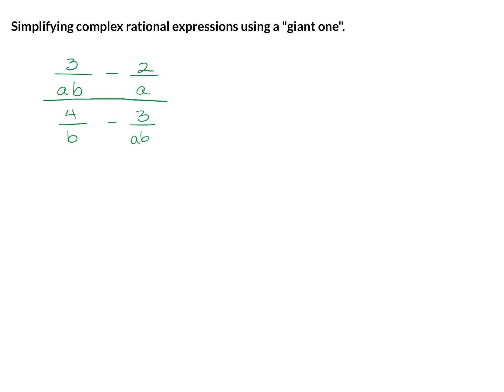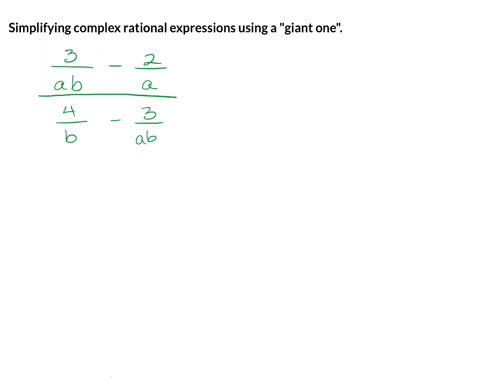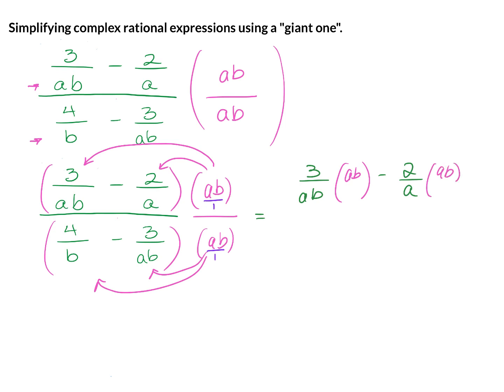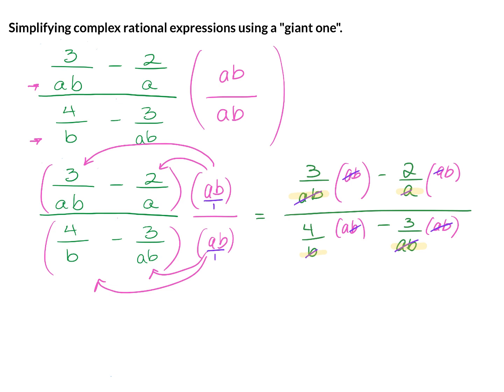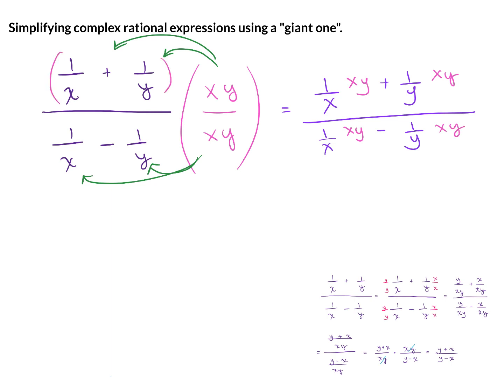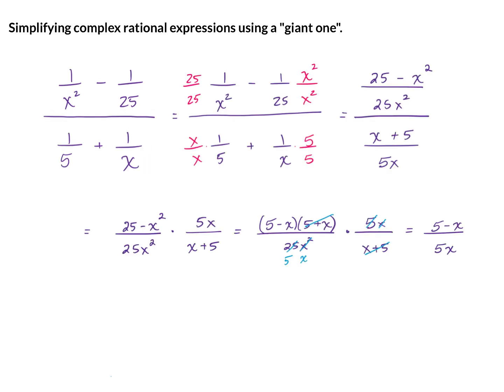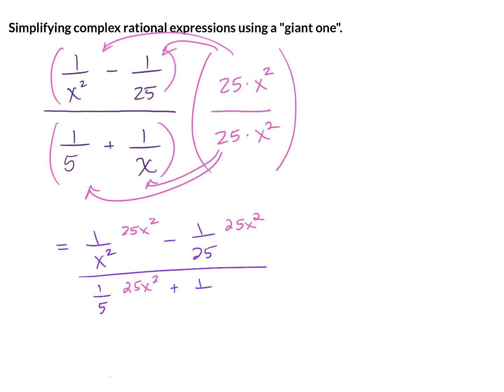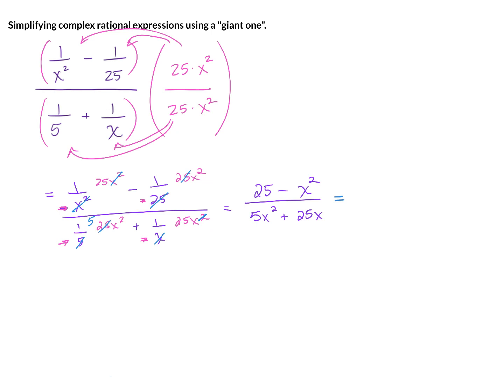Simplifying complex rational expressions using a "giant one"￼.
Watch this video in order to learn how to simplify a complex rational expression using a “giant one”. Using a “giant one"￼ is a much more efficient way of simplifying than the traditional way of simplifying complex rational expressions, which involves getting a common denominator in the numerator and denominator of a complex rational expression. I am making this video per request of students at PLP. :)￼